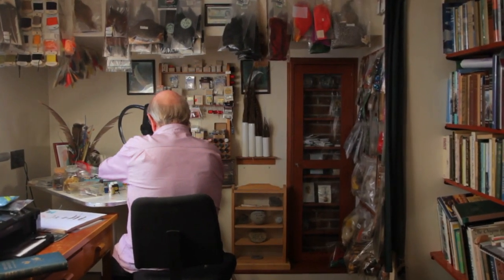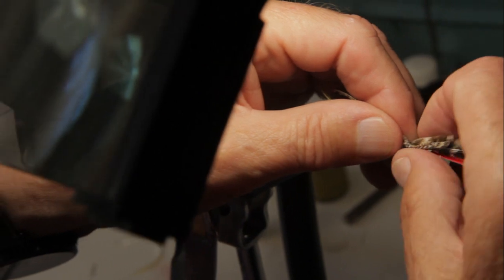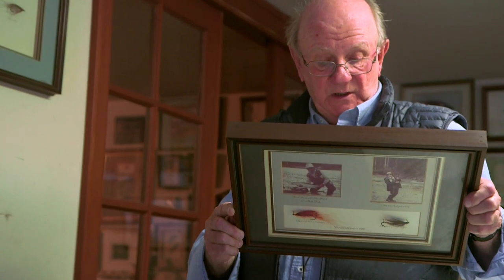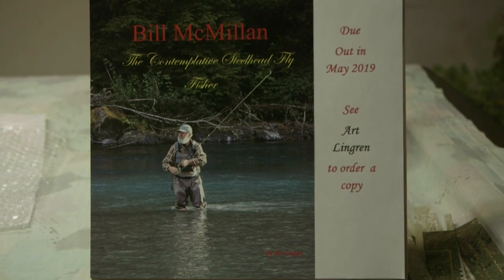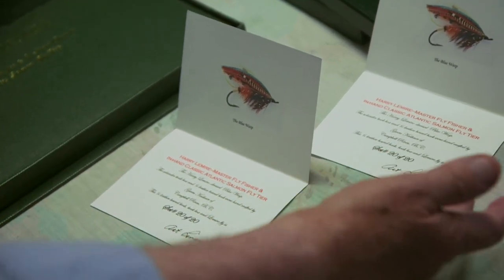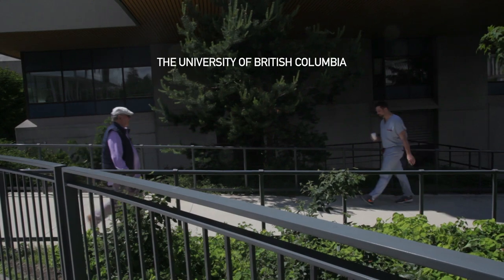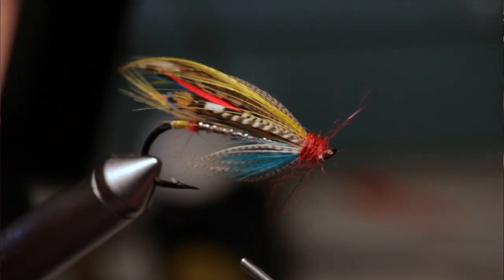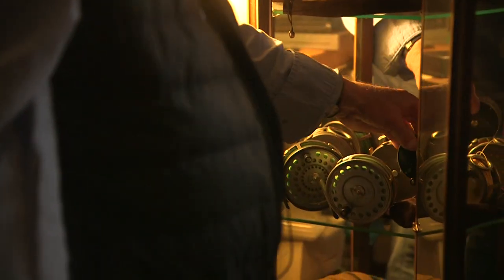Art Lingren - The Artistry of Angling - Anadromous Now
Anadromous Now presents...

Art Lingren- The Artistry of Angling

Arthur James Lingren is a fly fishing historian born in Vancouver on January 5th, 1943 near the banks of the Fraser River. In the last 40 years he has written and collaborated on over 16 books about fly fishing and angling in B.C., and he has cultivated a long list of friends along the way. Through over four decades of writing, fishing, and fly tying, Art continues to demonstrates that fly fishing is ultimately about creativity, collaboration, and camaraderie as much as it is about catching fish on a fly. Fly fishing is a celebration of friends, nature, and passions that bring people together.

In 2019 I started documenting Art's work in his basement studio (and historical fly fishing museum), getting a behind-the-scenes glimpse of his daily process. He creates very limited edition copies, slip cases and covers and a few hard cover books of each publication, working closely with Gwen Kushner in Campbell River for many years.

Most of the flies and books that Art creates are bought by collectors, invested in university libraries, or donated to raise money for local Salmon and Steelhead conservation groups. The highest craft in fly fishing for Art is dressing Steelhead flies in the fashion of Atlantic salmon flies. These flies are painstakingly tied and mounted into books and onto personalized cards. Featuring Roderick Haig-Brown, Bill McMillan, Harry Lemire, Ron Grantham, Diane Michelin, Gwen Kushner, Dan Holder, and others.

Special thanks are due to Art and his family for inviting me into his home and working with me to articulate the true nature of fly fishing and how anglers craft nature to form story. Follow his story

Huge shout out to Jim Gebhart and On The Fly Magazine, without who's generous support for Anadromous Now, this project never would have started!

Andre Stepanian and his Frenzyflies have been there since Anadromous Now's day one. Thanks again for your teaching and understanding the true nature of fly fishing and what it means to have the heart of an artist.

Partridge of Redditch provided Anadromous Now with the ability to fashion the most beautiful flies to the most beautiful hooks in the world,
hooks suitable for the history books: